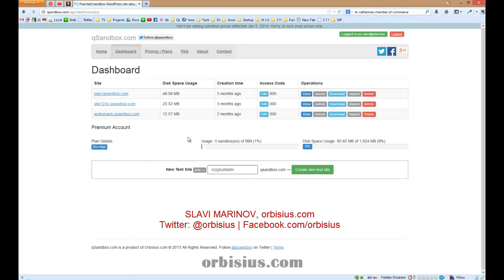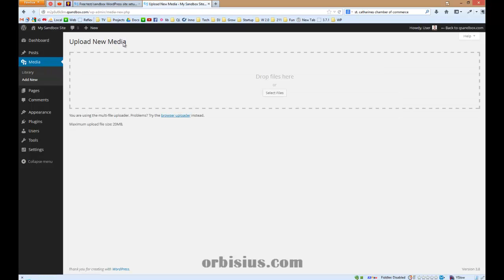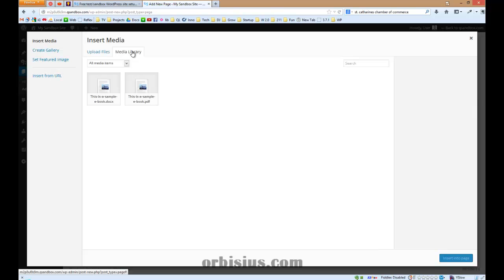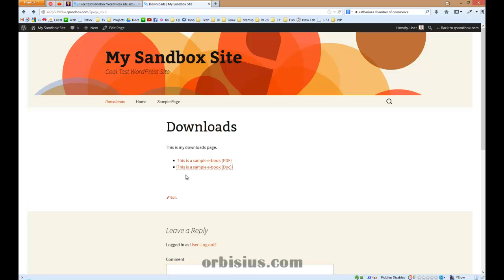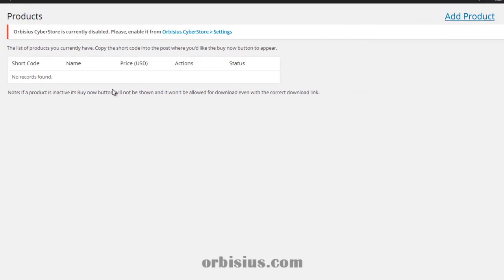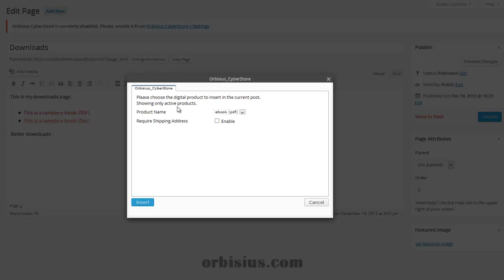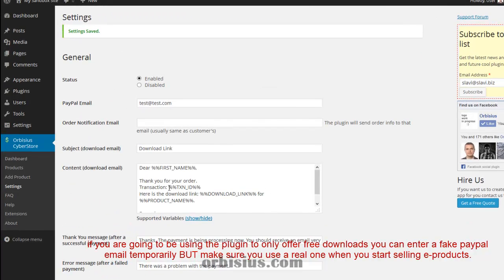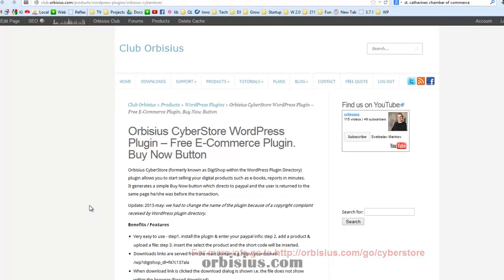How to Insert Download Links on Your WordPress Site | Download PDF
| In this demo SLAVI shows how to put download links on your WordPress website.
This video will teach you how to make direct download links in less than 5 minutes.
The first option is to use the built-in features in WordPress and the second option will be using a free e-commerce plugin called
Orbisius CyberStore to deliver the downloads.

The second option is much better because the user is prompted to save the file rather than opening the file (PDF) in the browser.
This provides a much better user experience.